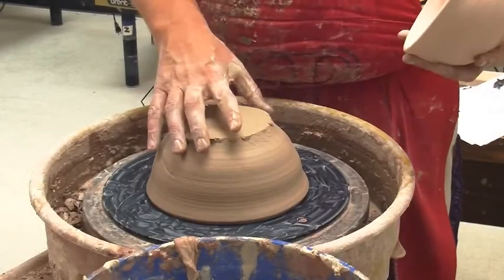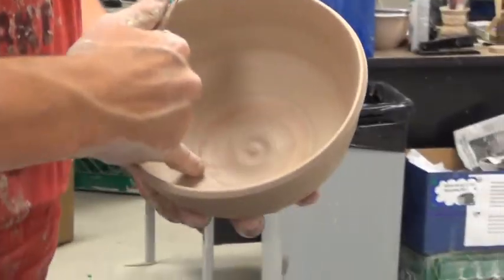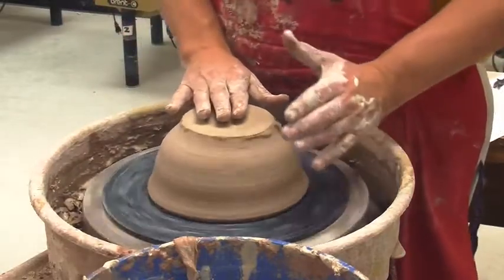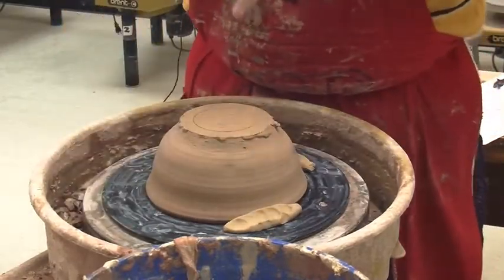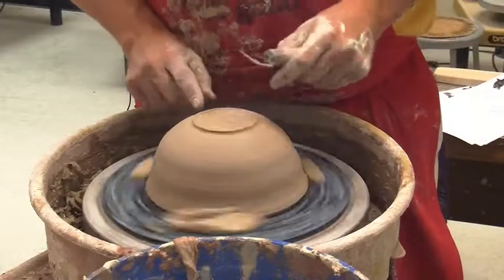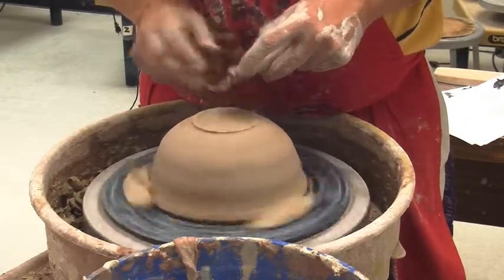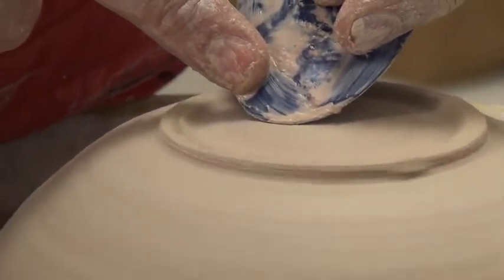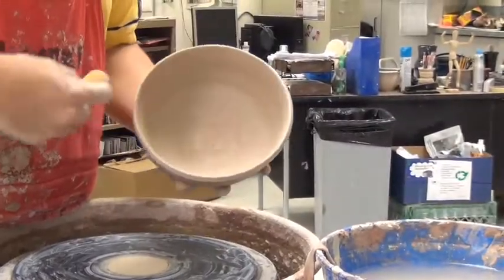How to trim a Clay Bowl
Directions on how to trim a foot on a bowl.